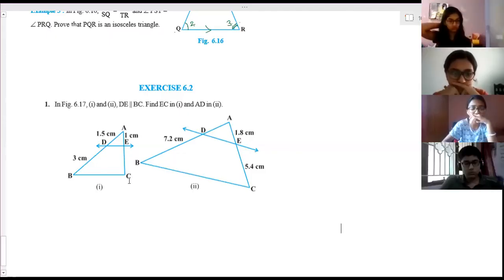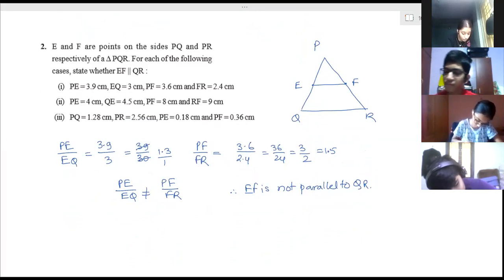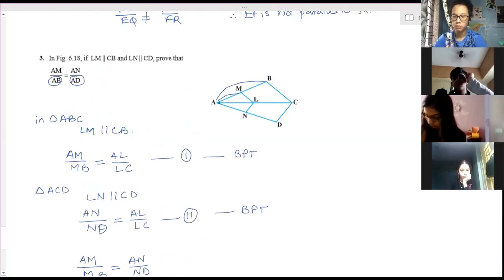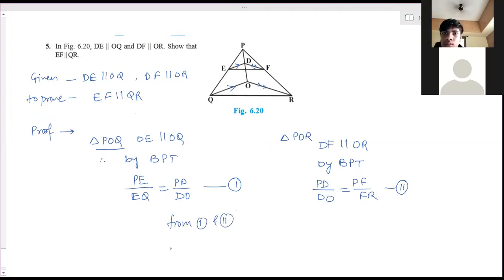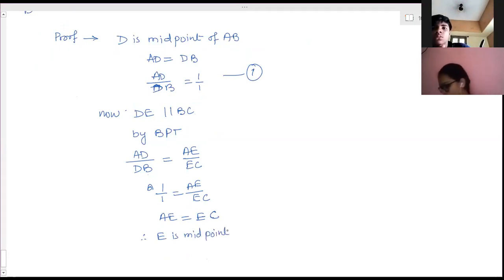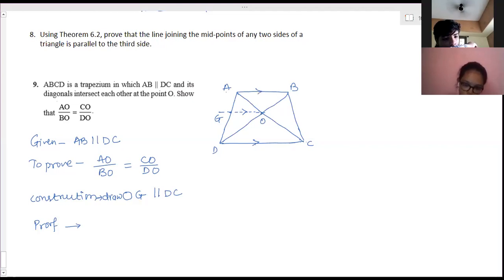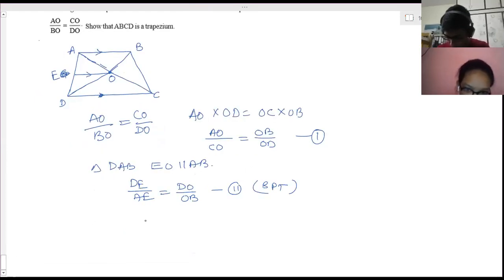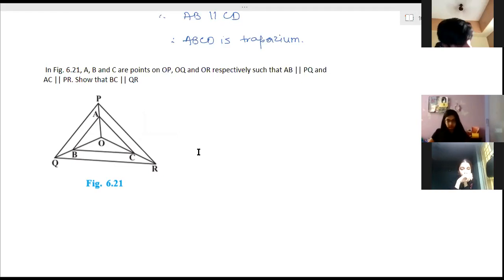10th GV Maths Triangles 3rd July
10th GV Maths Triangles 3rd July